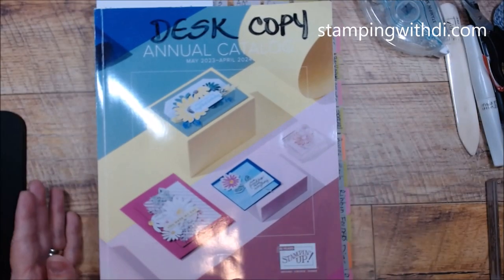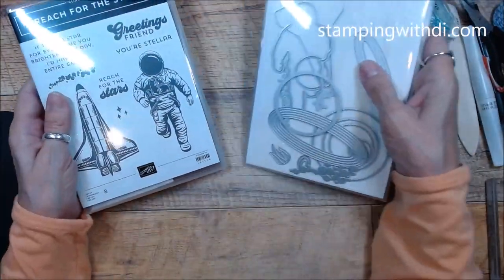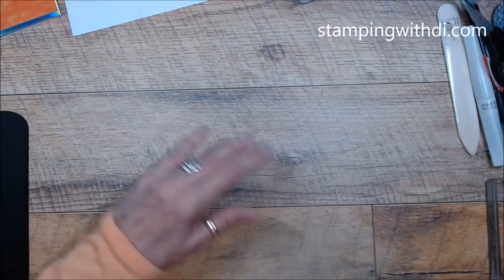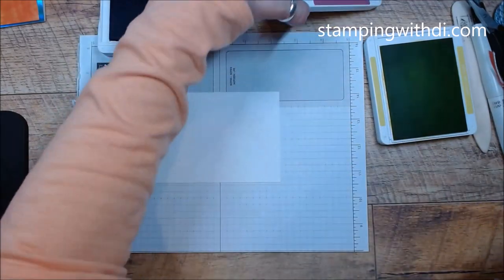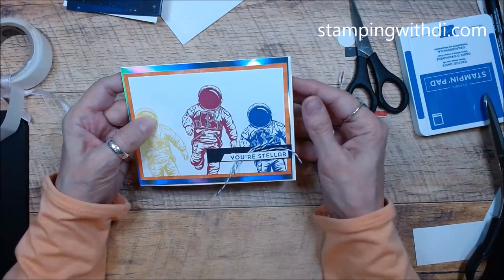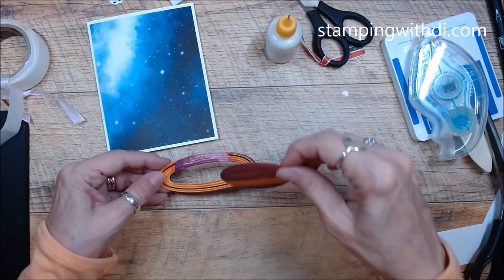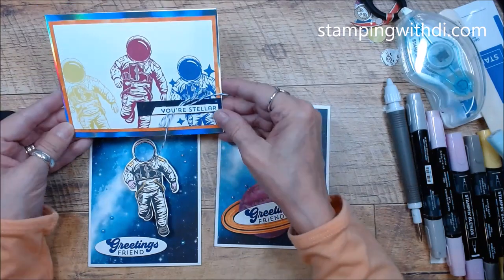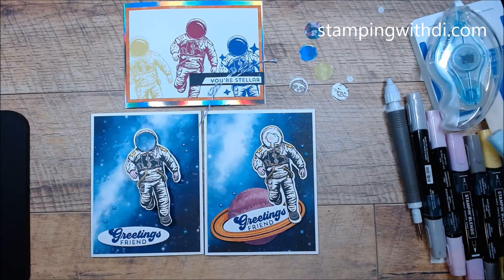Reach for the Stars Bundle - Mimeograph Monday With a Twist!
Join me, Diana Gibbs a Stampin' Up! Demonstrator from stampingwithdi.com as I share two fun cards with the Reach for the Stars Bundle that is retiring.

Stargazing 12" X 12" (30.5 X 30.5 Cm) Designer Series Paper [161175] - Price: $12.50
Holographic Trio 12" X 12" (30.5 X 30.5 Cm) Specialty Paper [161744] - Price: $10.00
Zoo Crew 12" X 12" (30.5 X 30.5 Cm) Designer Series Paper [161304] - Price: $12.50